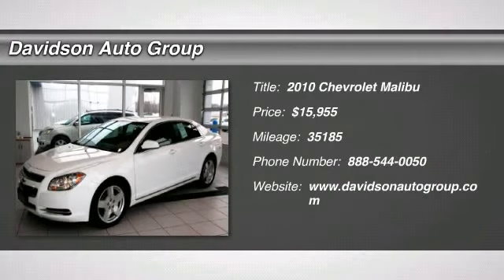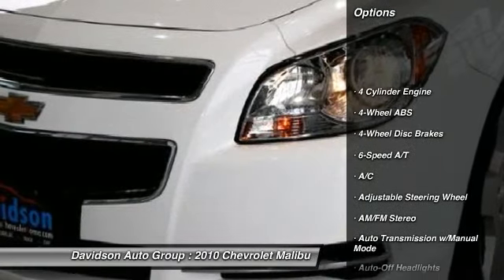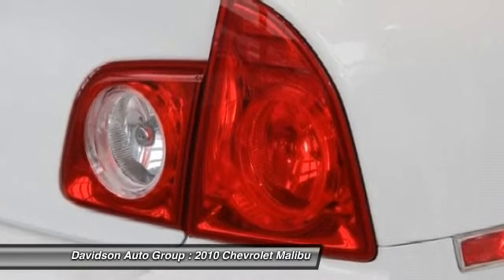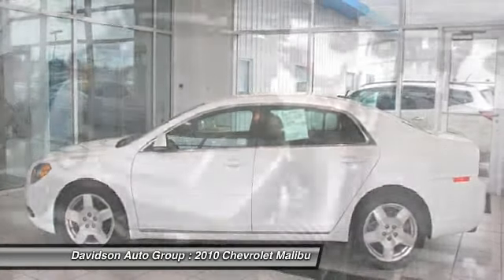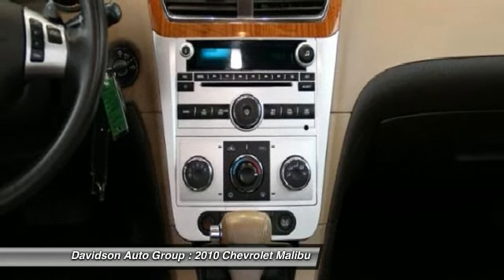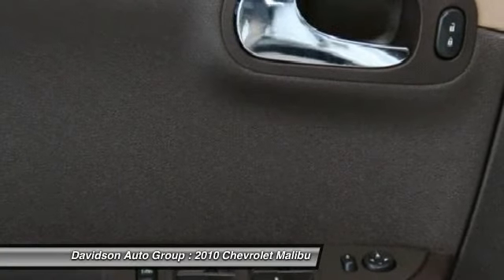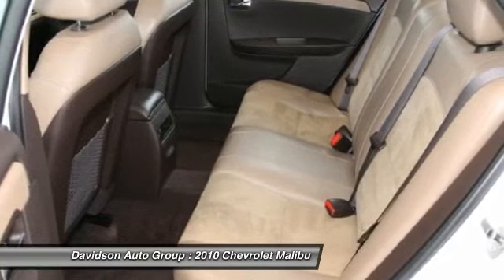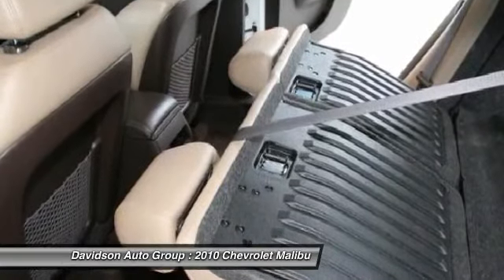2010 Chevrolet Malibu - 4dr Car Watertown NY R107911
2010 Chevrolet Malibu LT w/2LT - $15955

EPA 33 MPG Hwy/22 MPG City! Spotless, LOW MILES - 35,185! Heated Seats, CD Player, iPod/MP3 Input, Remote Engine Start, Onboard Communications System, HFV6 ENGINE PACKAGE , Chrome Wheels, JDPower.com - 4 Power Circle Rated AND MORE! KEY FEATURES INCLUDE: Heated Seats, Satellite Radio, iPod/MP3 Input, CD Player, Onboard Communications System, Chrome Wheels, Remote Engine Start. MP3 Player, Keyless Entry, Remote Trunk Release, Child Safety Locks, Steering Wheel Controls. OPTION PACKAGES: HFV6 ENGINE PACKAGE includes (LY7) 3.6L V6 SFI engine, (MH2) 6-speed automatic transmission, dual chrome exhaust tips and (NVH) hydraulic power steering (HPS) (Also includes (NW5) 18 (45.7 cm) 5-spoke, bright finish aluminum wheels.), PREFERRED EQUIPMENT GROUP includes Standard Equipment. LT w/2LT with Summit White exterior and Cocoa/Cashmere interior features a 4 Cylinder Engine with 169 HP at 6400 RPM*. Serviced here, Non-Smoker vehicle, Originally bought here, Clean Autocheck Report! EXPERTS RAVE: CarAndDriver.com explains Indeed, stylish sheetmetal, an attractive interior Great Gas Mileage: 33 MPG Hwy. JDPower.com Power Circle Ratings - Predicted Reliability - 4 Power Circles Approx. Original Base Sticker Price: $25,200*. VISIT US TODAY: The Davidson Family has been involved in local business and in the local community for over 50 years. Having grown to seven franchises, a Pre-Owned SuperCenter, and two state of the art BodyShops. The Davidson Family has been and will be a member of Central and Northern New York for years to come. Come visit us and you will understand what we mean by the Davidson Difference. Pricing analysis performed on 2/15/2013. Horsepower calculations based on trim engine configuration. Fuel economy calculations based on original manufacturer data for trim engine configuration. Please confirm the accuracy of the included equipment by calling us prior to purchase.